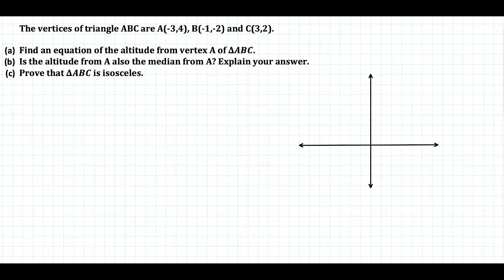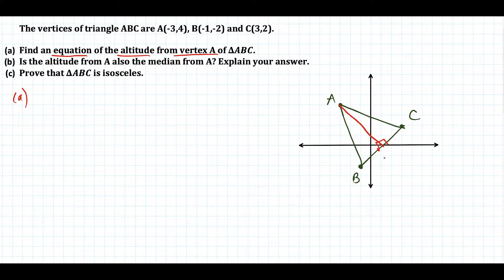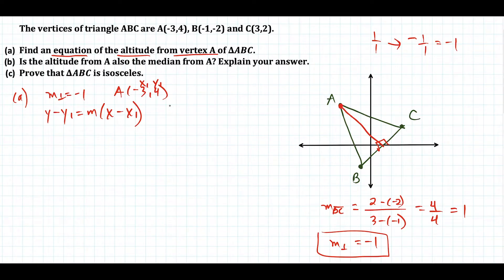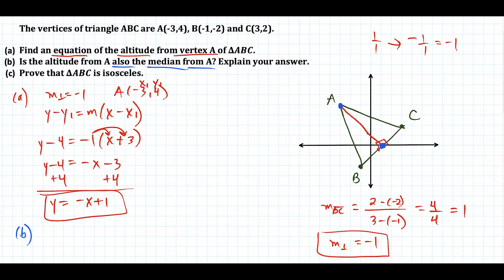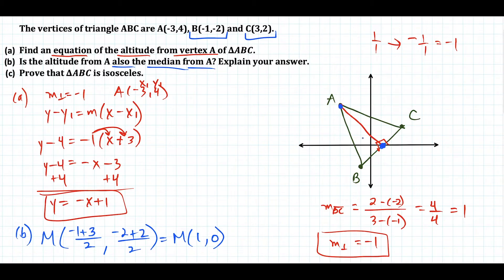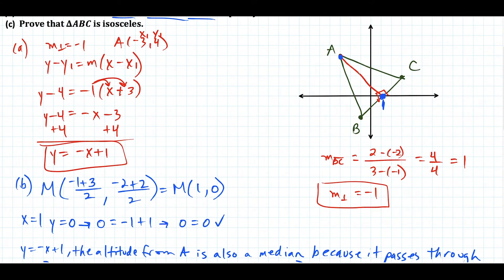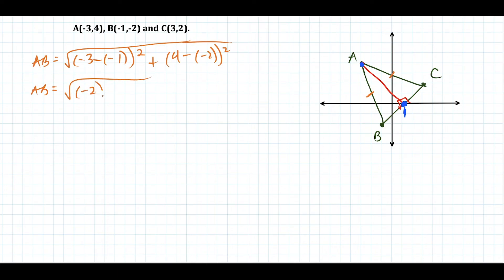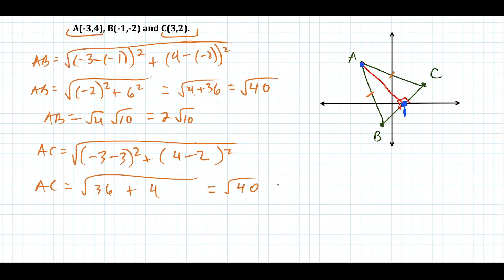median altitude isosceles triangle - coordinate geometry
In this video I go through an example with multiple concepts, showing how to write the equation of an altitude, find the equation of the median, and prove that a triangle is isosceles using coordinate geometry. I use the slope, midpoint, point slope form, and distance formula at various points of the video.

If you have any requests, leave the topic(s) you want me to cover in the COMMENT section.